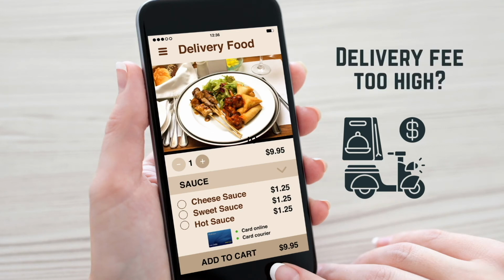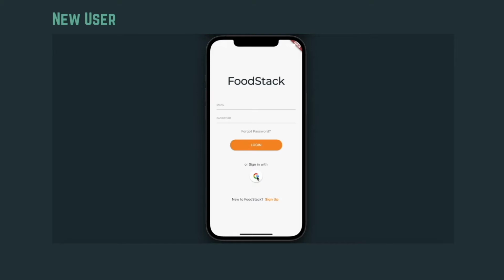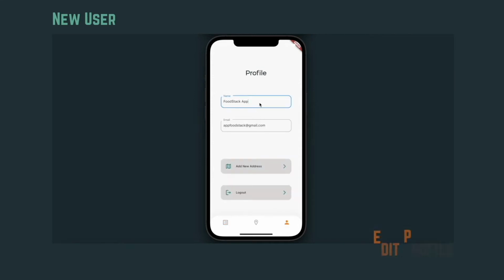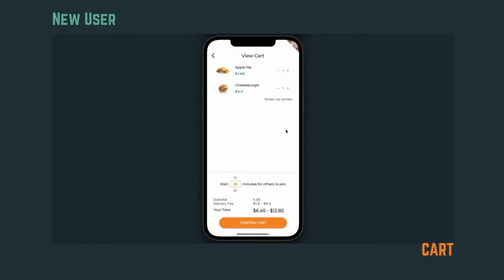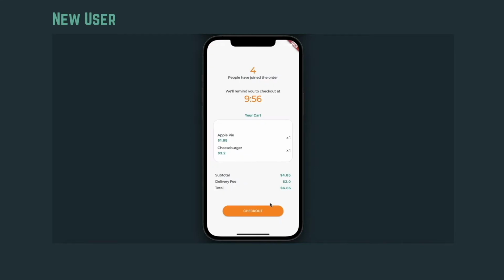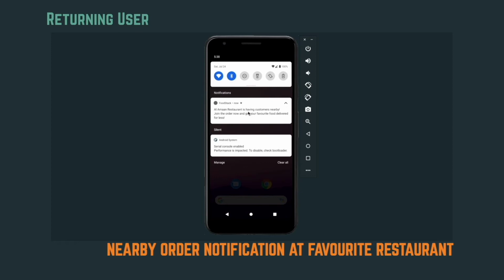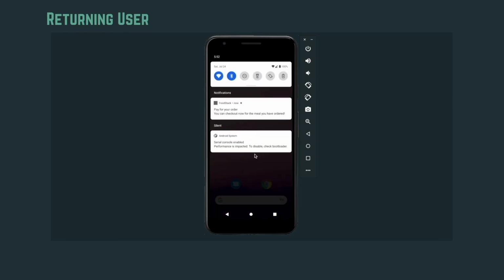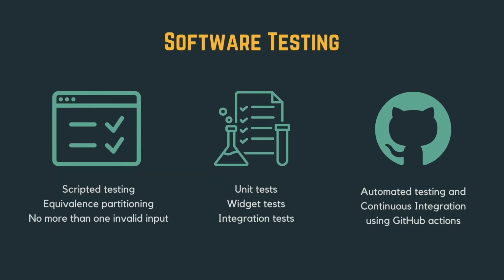[Orbital 2021] Splashdown: 2819-APPetite (Artemis)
Nicole Joseph + Charisma Kausar